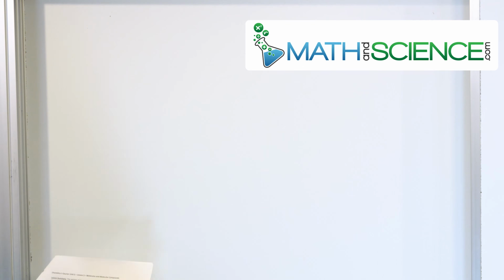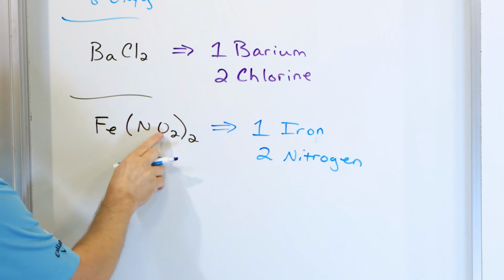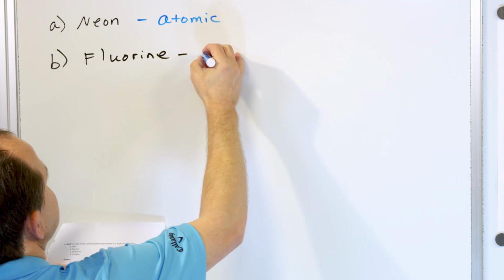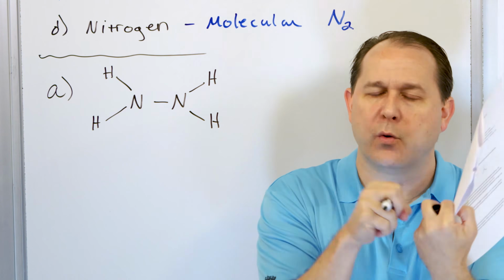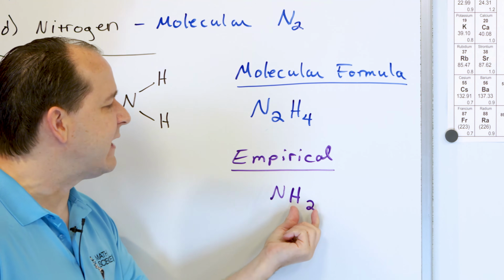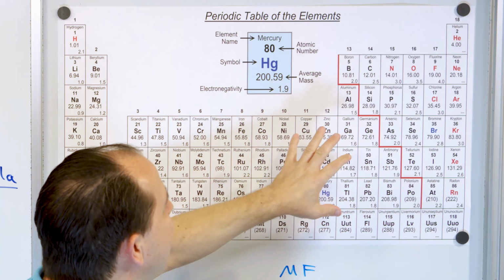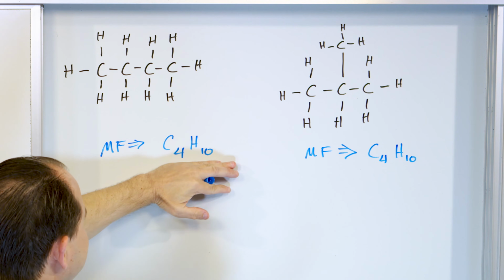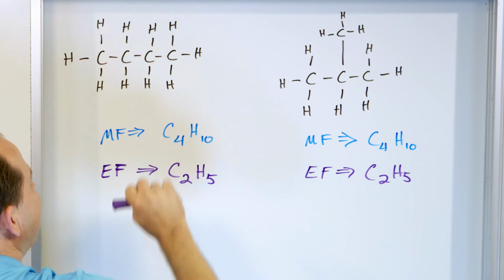Chemical Formulas & Chemical Models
This tutorial delves into the intricate world of chemical formulas and models, a cornerstone of chemistry that bridges the gap between the abstract realm of chemical substances and their tangible representations. Designed for students, educators, or anyone fascinated by chemistry, this video aims to elucidate the concepts of chemical formulas and models, making them accessible and understandable for a broad audience.

The video starts by introducing chemical formulas, which are symbolic representations of molecules and compounds, detailing how elements and their quantities are denoted. It explains the difference between empirical, molecular, and structural formulas, each of which provides unique information about the composition and structure of chemical substances.

Transitioning to chemical models, the tutorial highlights how these models serve as physical or visual representations of molecules, aiding in the understanding of their structure, geometry, and spatial orientation. Through examples and demonstrations, viewers will learn about various types of models, including ball-and-stick, space-filling, and Lewis structures, and how they are used to visualize molecules' shapes and bonding.

By integrating theory with practical visual aids, this video offers a comprehensive overview of how chemical formulas and models are crucial for studying and understanding chemistry. Viewers will gain insight into reading and interpreting chemical formulas and the significance of different model types in visualizing molecular structures. Join us to explore the fascinating connection between chemical symbols and their real-world representations.